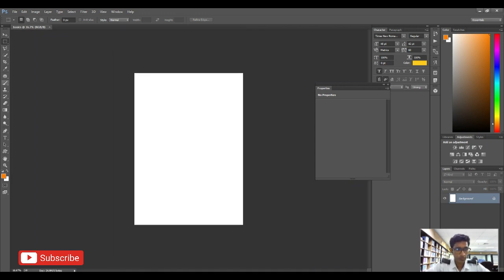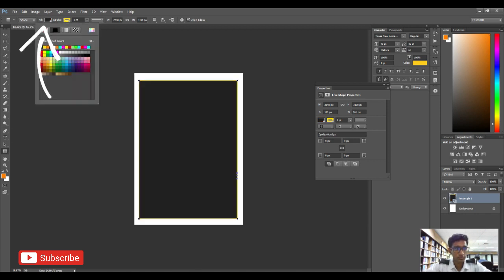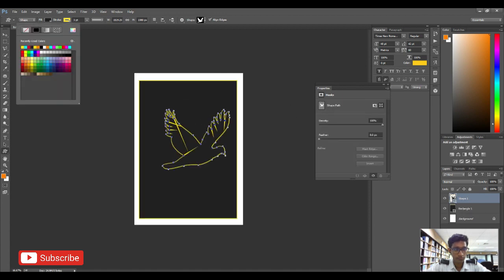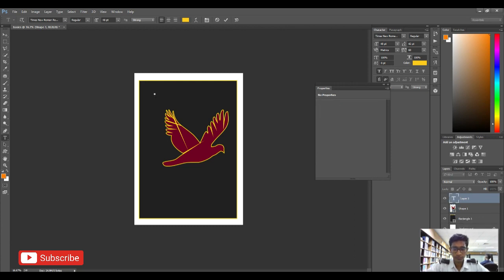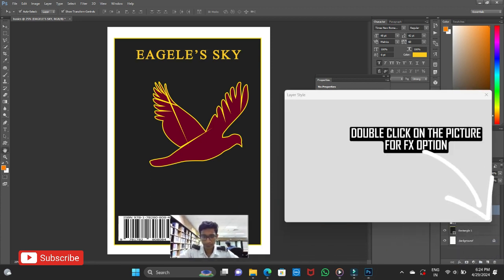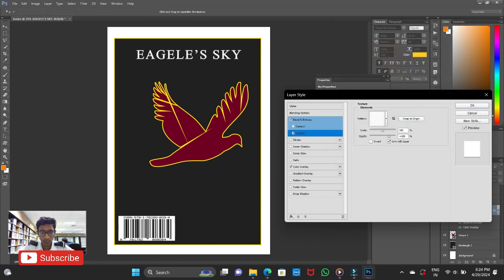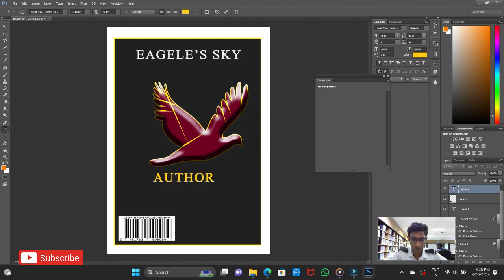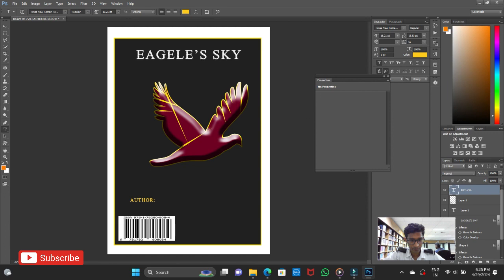|| Photoshop Tutorial || Book Cover Desig || Graphic Design,|| Digital Art,|| Design Tips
In this Photoshop tutorial, I'll guide you through the process of creating a captivating book cover design from scratch. Whether you're an aspiring designer or simply curious about the art of digital design, this video is for you.

Join me as I demonstrate step-by-step techniques, from selecting the perfect images to mastering typography and color theory. Learn how to unleash your creativity and transform a blank canvas into a professional-looking book cover that grabs attention.